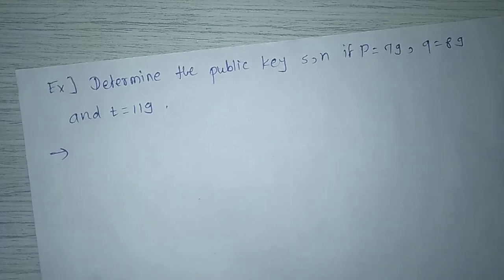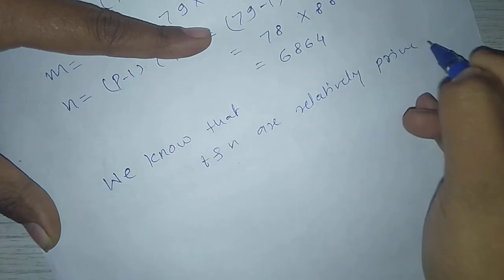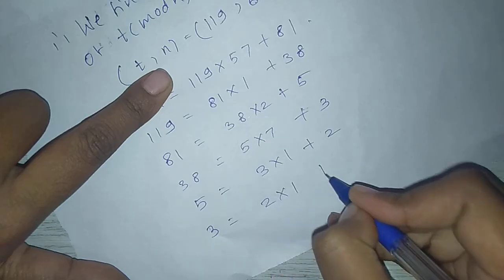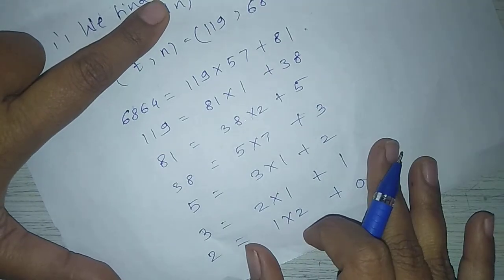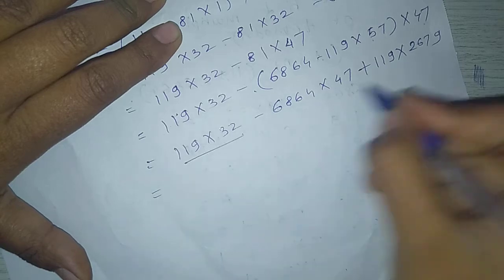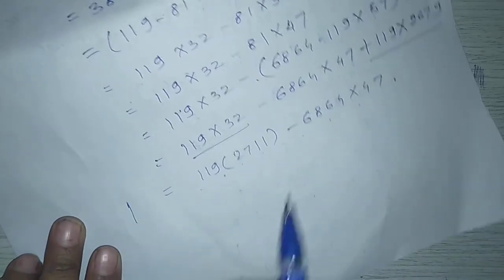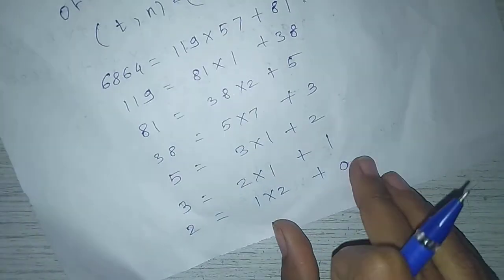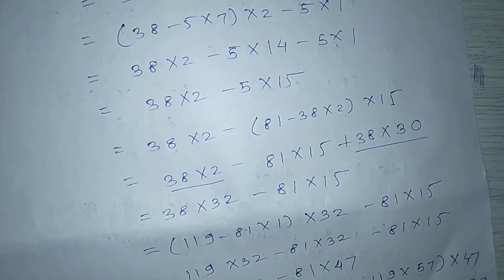S. Y. B. SC. (COMPUTER SCIENCE) (Paper - I )Chapter 4-Groups and Coding Theory( Part 8)